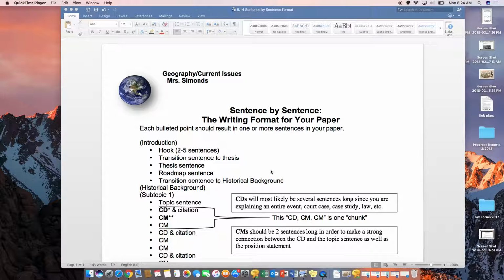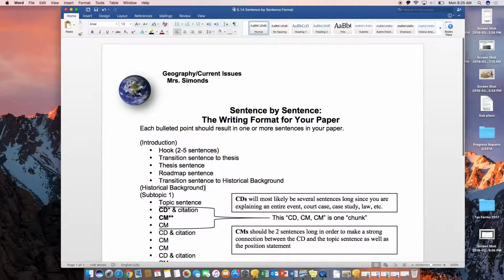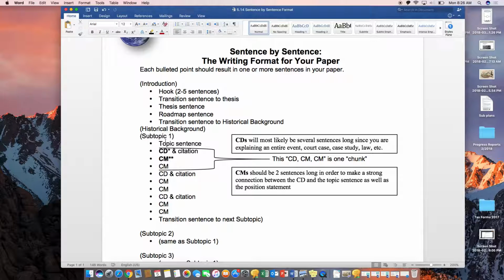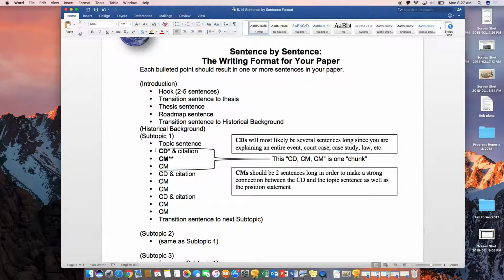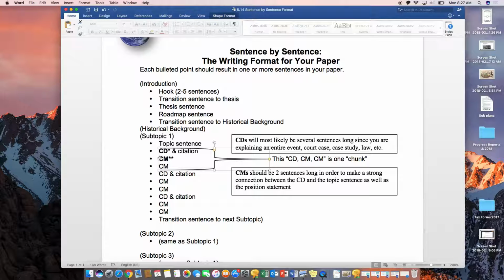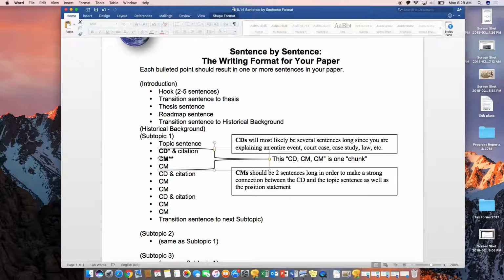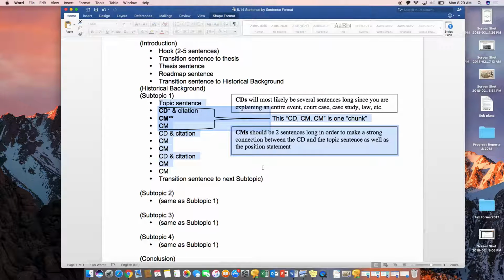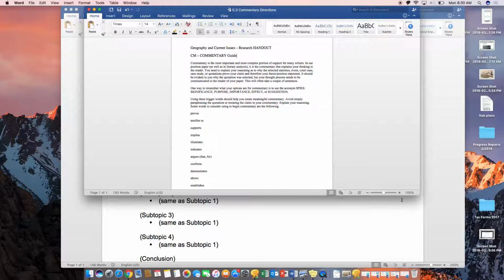Videos - Create Subtopic 1 #1